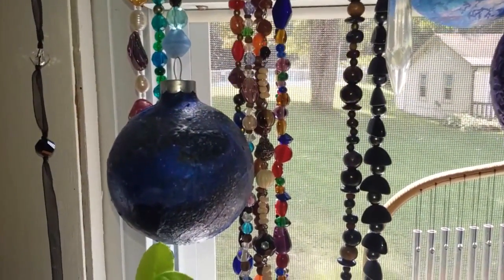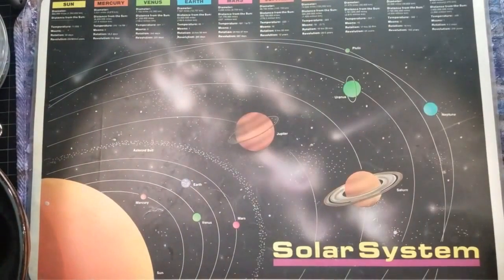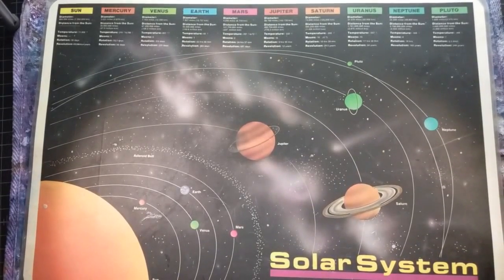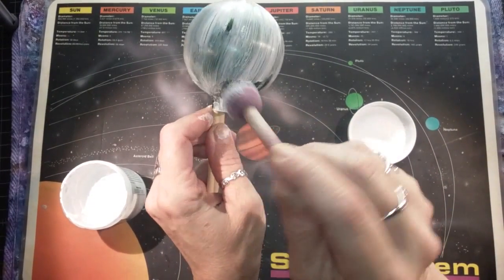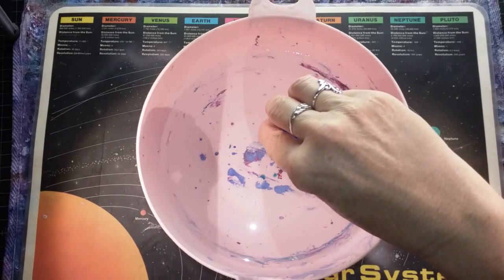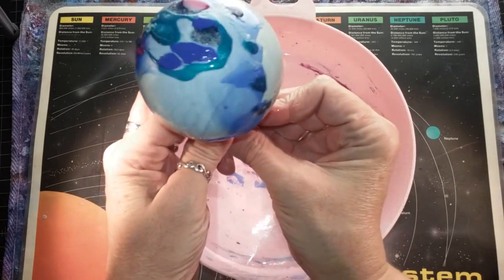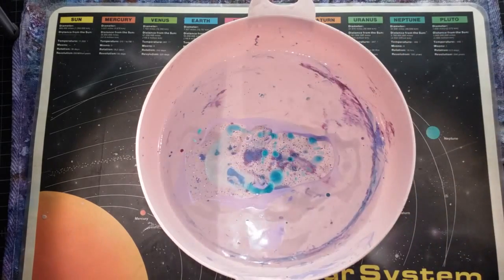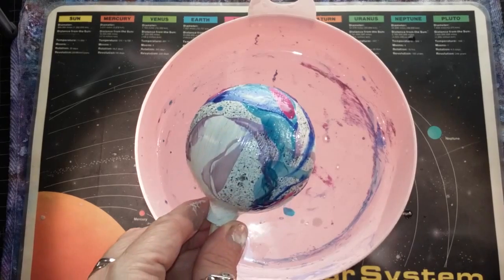Celestial Galaxy Globes Tutorial- A1 Legged Life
Join me as I show you how I make these very cool, celestial inspired globes out of items that I had at home already.